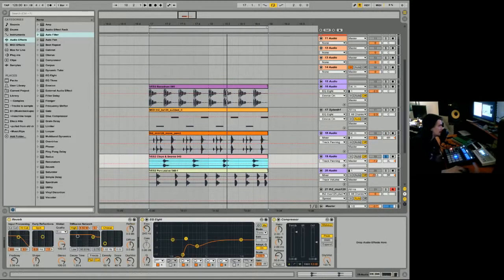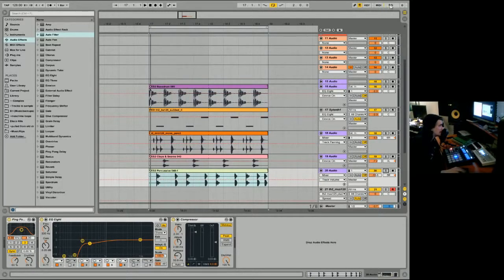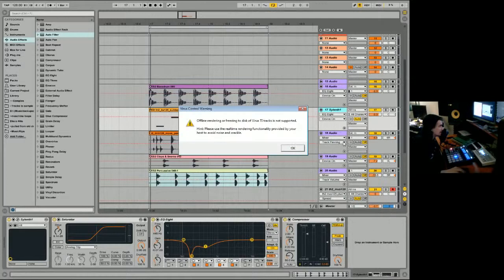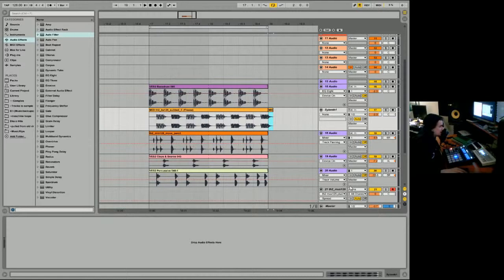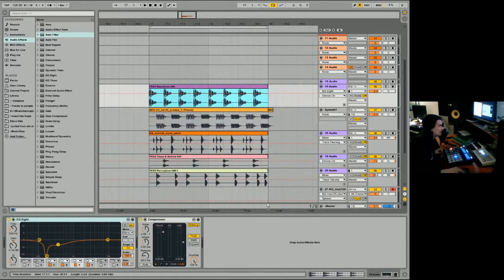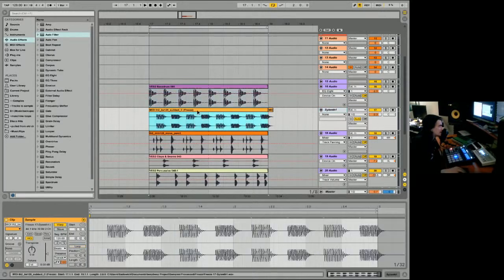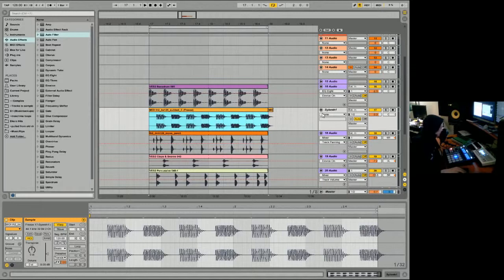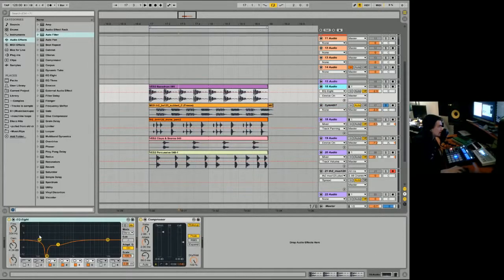Ableton Live 9 Beginner Tutorial 11 Outro, Freezing, Flattening & Common Problems